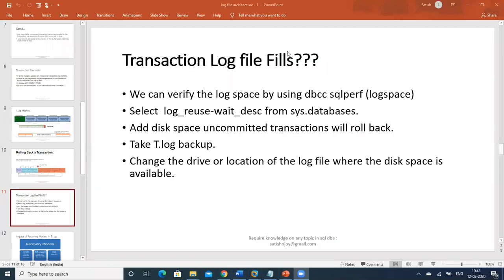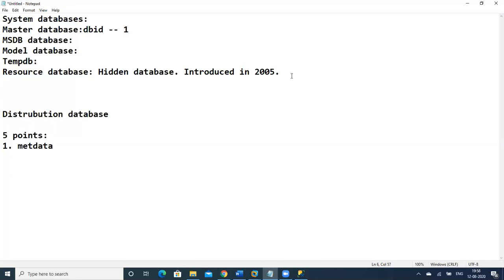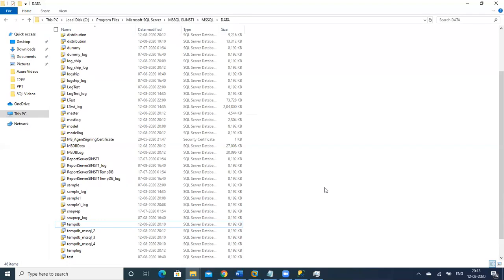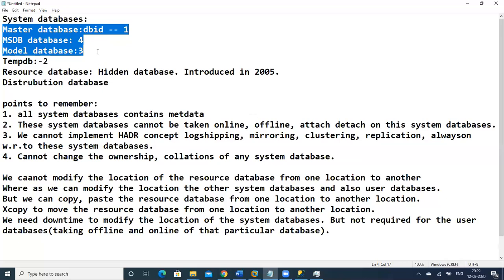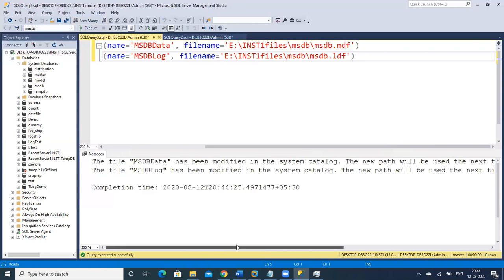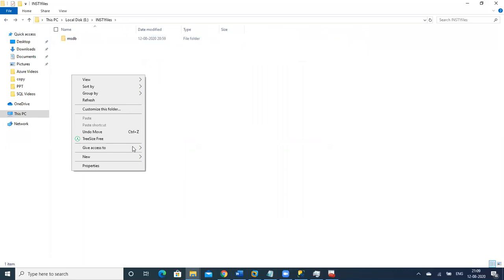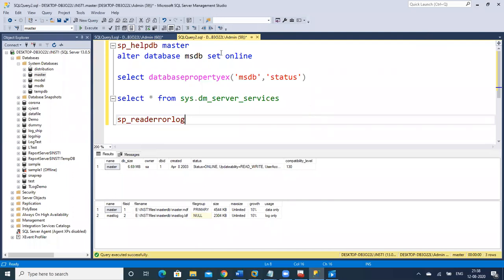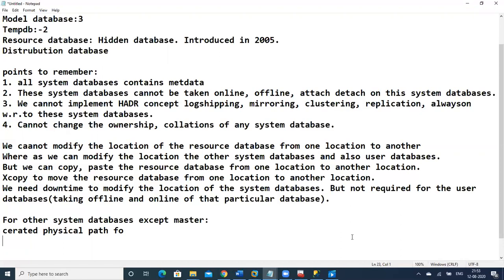system databases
SQL Server system databases, Modifying the location of system and user databases practically, Resource database information.